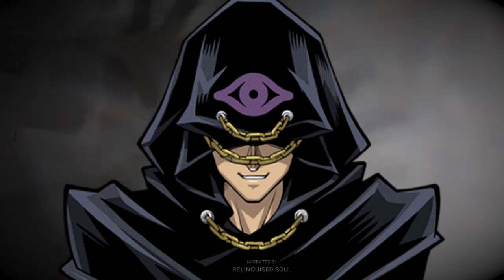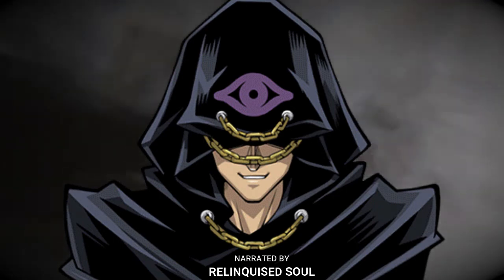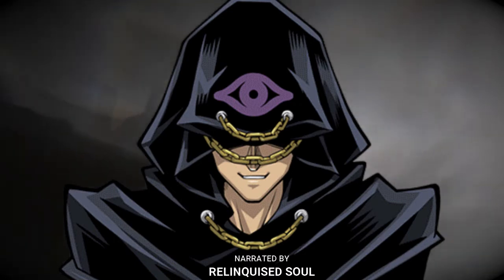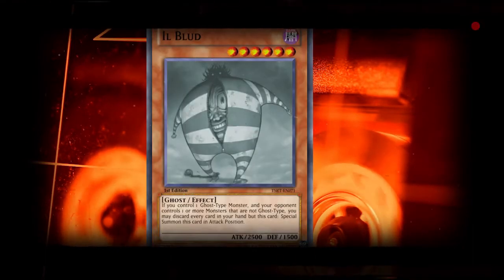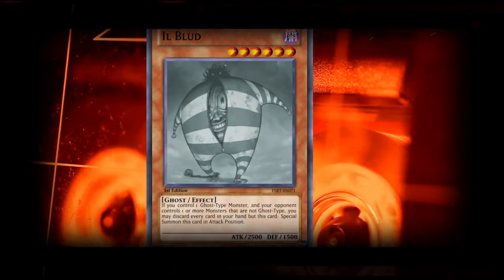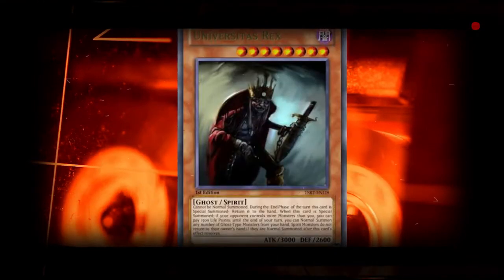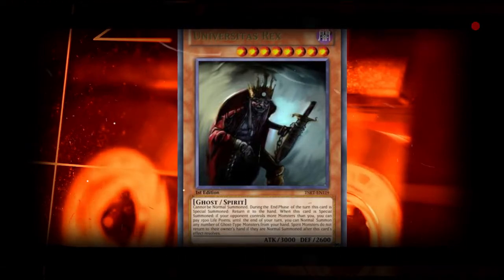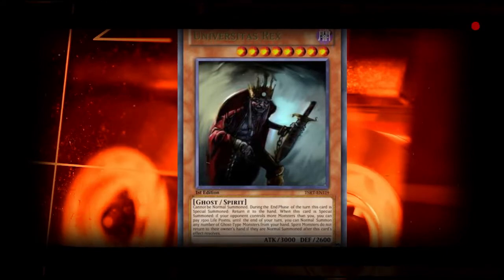Yu-Gi-Oh! Type: Ghosts | Creepypasta Narration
Embrace the Darkness. Narration of a Yu-Gi-Oh! Creepypasta. Big thanks to creator Robert Kistling for giving his permission to have his pasta covered. If you have written a Yugipasta or know some you'd like me to consider covering, please do let me know down in the comments.

Link to the OG Story for you to read on the Some Ordinary Gamers Wiki